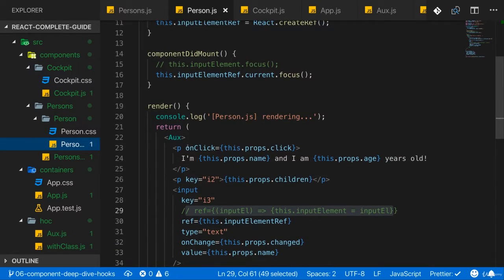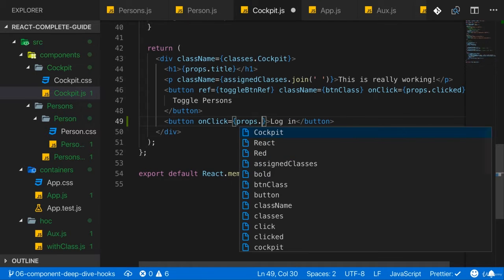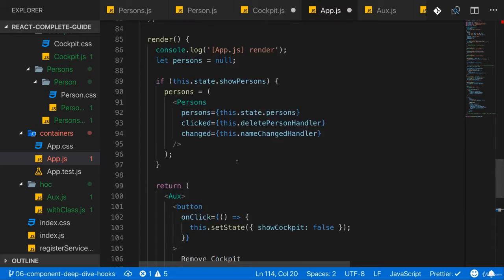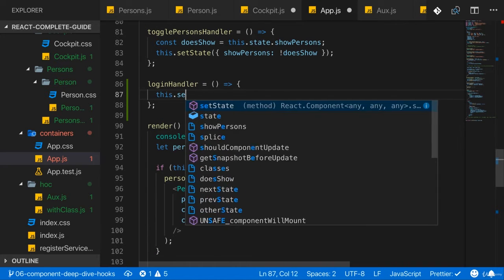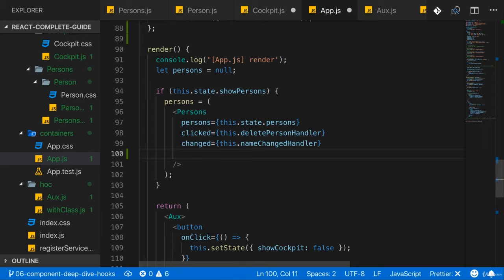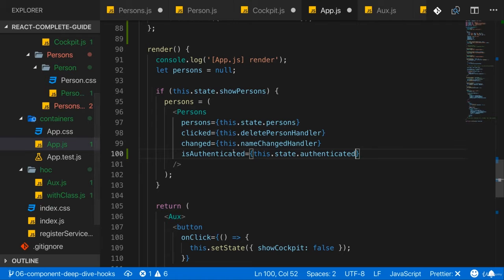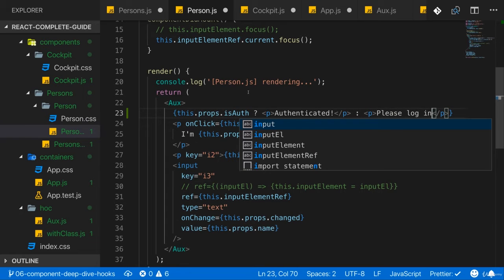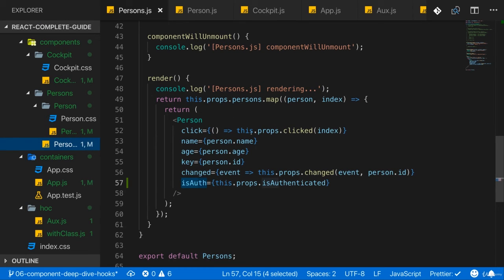Understanding Prop Chain Problems